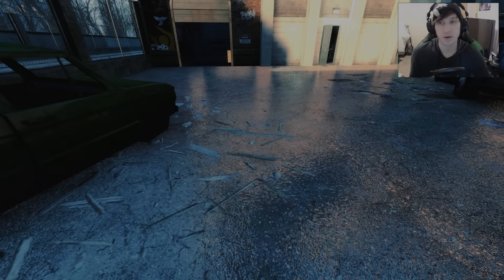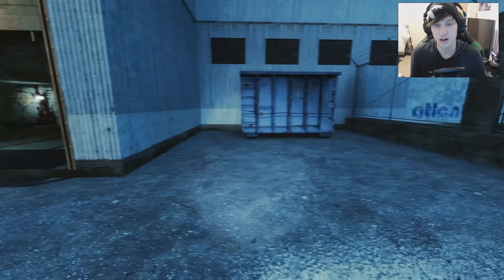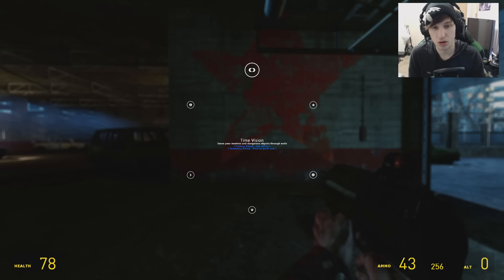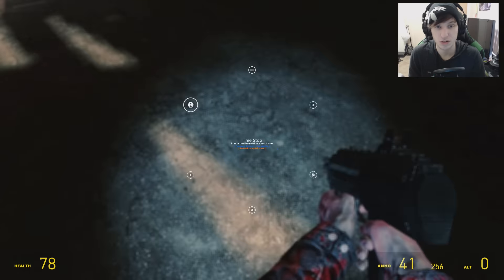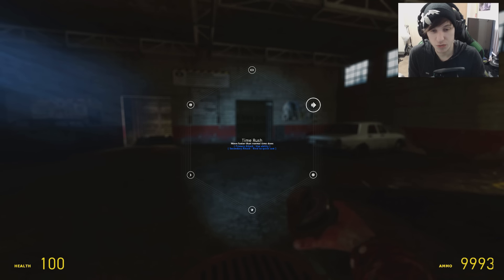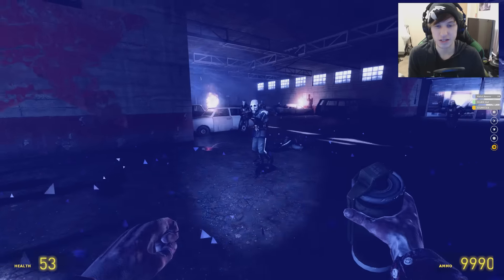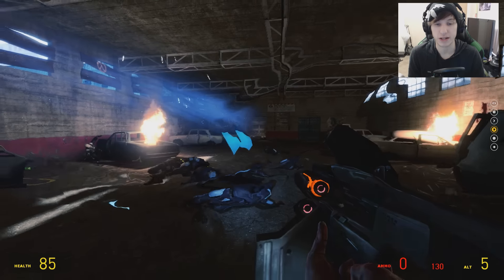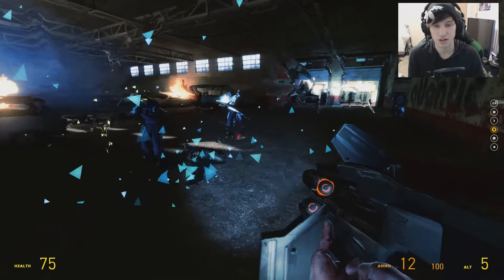Garry's Mod: QUANTUM BREAK TIME POWERS | Mod Showcase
Hey guys today we take a look at this awesome mod by the amazing Wheatley! And it's kickass! More videos coming Sub if you like :)

Mods by Wheatley, Kawoofish,